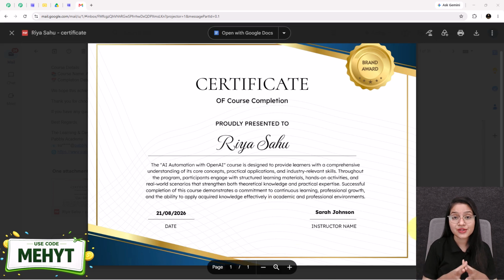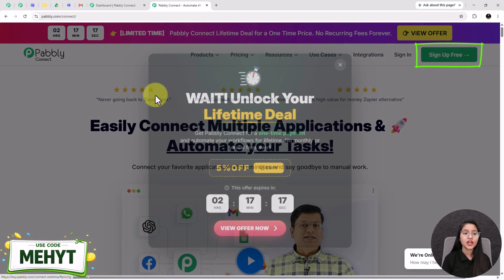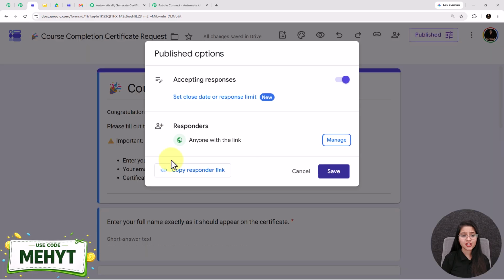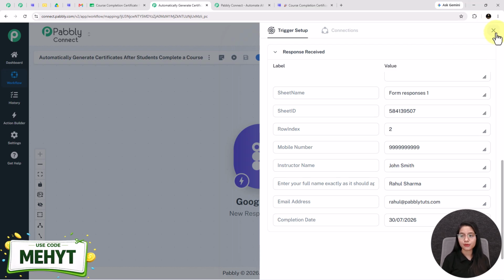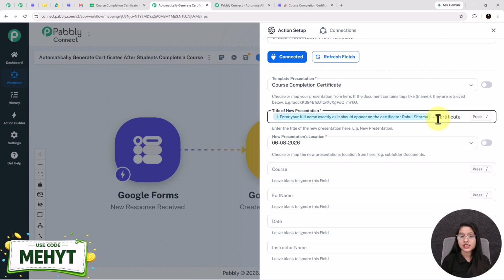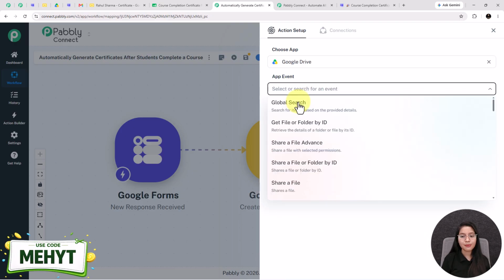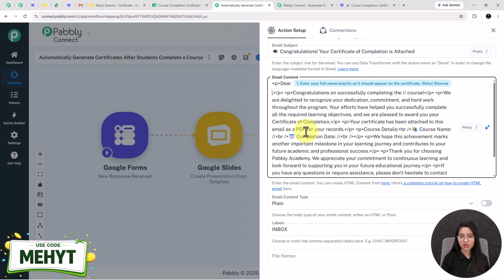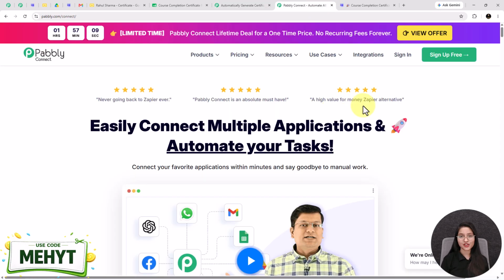Automatically Generate Certificates After Students Complete a Course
Want to issue course completion certificates automatically? In this tutorial, you'll learn how to generate and send personalized certificates as soon as a student completes a course—without writing a single line of code.

Automatically create certificates with the student's name, course details, completion date, and certificate ID, then email or share them instantly. This workflow is perfect for online course creators, coaching institutes, schools, universities, training centers, and EdTech platforms looking to save time and automate certificate issuance using Pabbly Connect.

Use Case:-

A coaching institute or training company tracks students who have successfully completed a course. The automation takes the student's name and course details, generates a personalised completion certificate, converts it into a PDF, and automatically sends it to the student.

Benefits of Pabbly Connect:

1. Automation: Save time, money, and resources by automating tasks.

2. Integration: Connect various web services to create efficient workflows.

3. Security: Enjoy industry-standard security for your data.

4. Scalability: Easily add new applications and services to your workflow.

5. Cost-effective: Choose from plans suitable for different business sizes, with no charges for internal tasks.